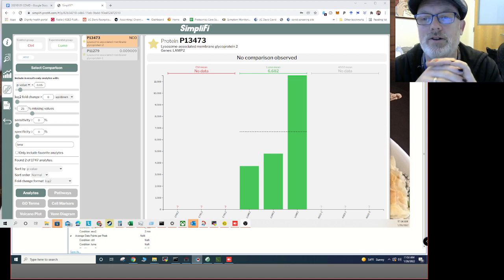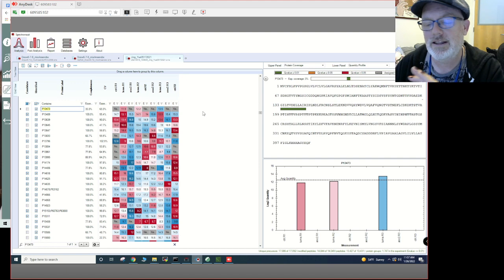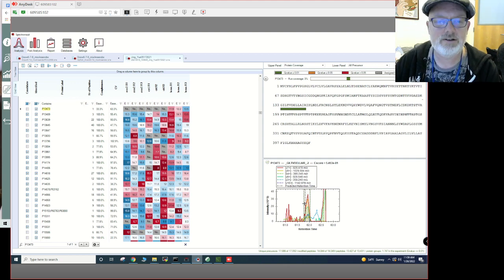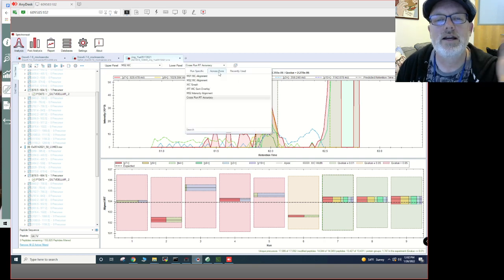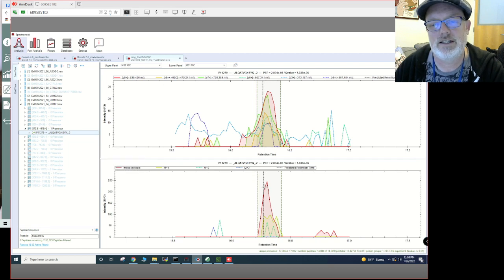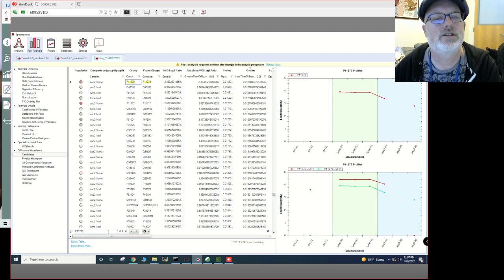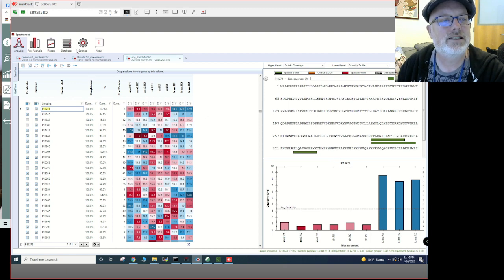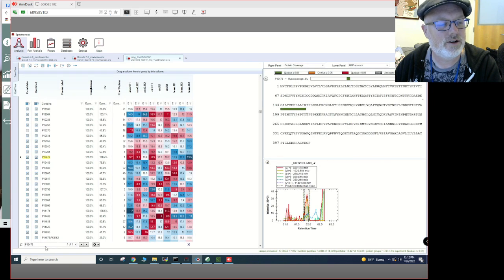Looking at some Published DIA Data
Looking at some Published DIA Data using Spectronaut and Simplifi